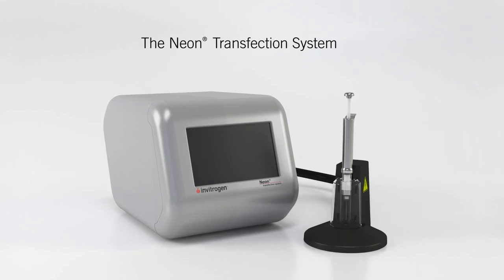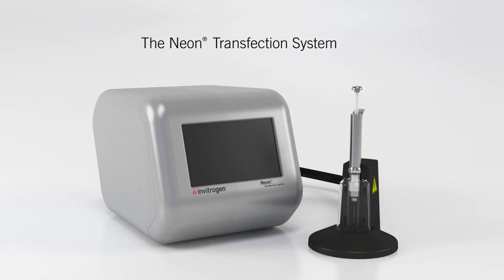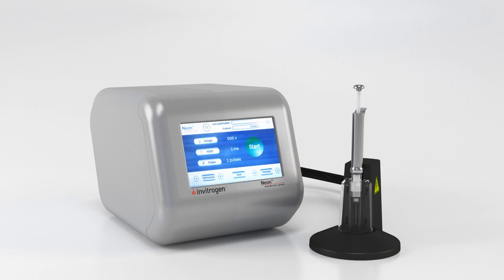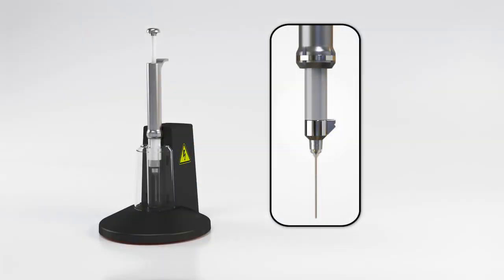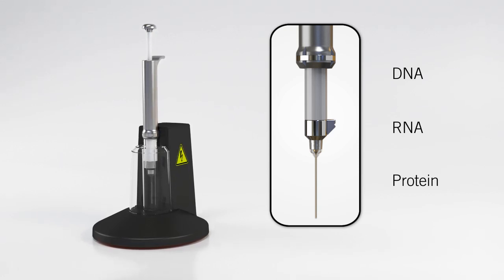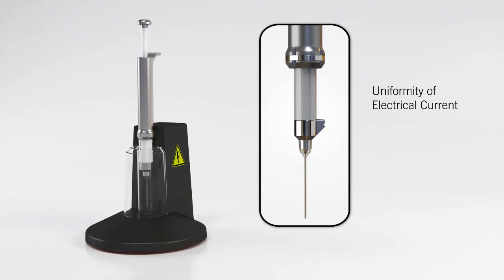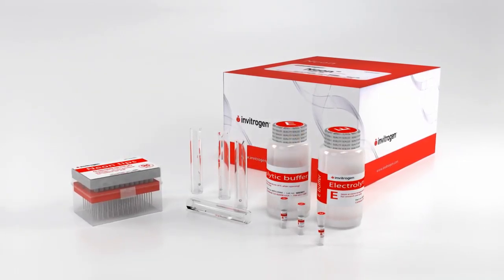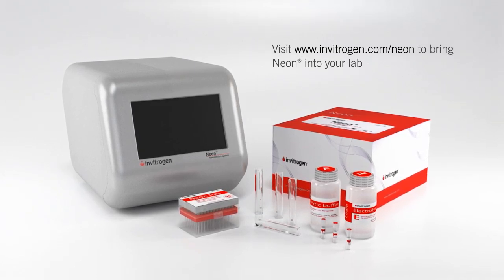The Neon® Transfection system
The Neon® Transfection system is a next generation electroporator with some unique benefits. This device allows you to transfection directly in the pipette tip, limiting the steps required. The pipette tip design also allows a more uniform spread of current and PH, meaning better cell viability and efficiency than traditional electroporation. This flexible, open system also alows you to optimize and build your own protocols.